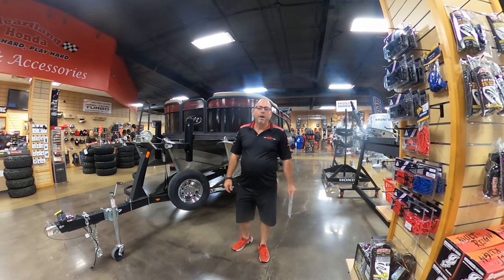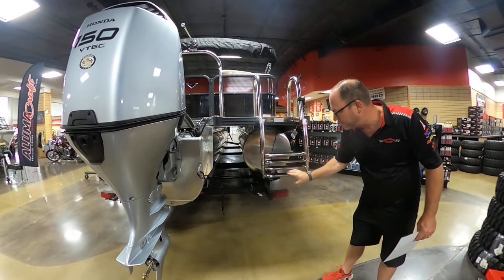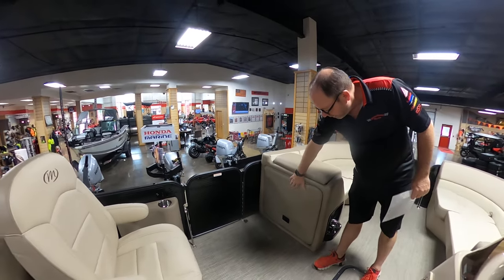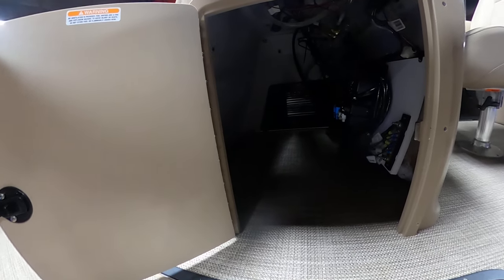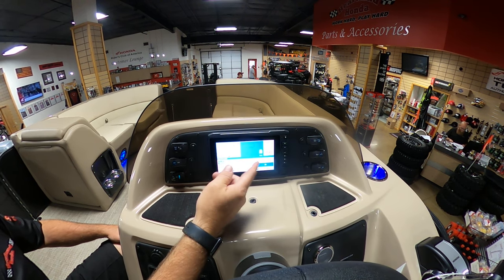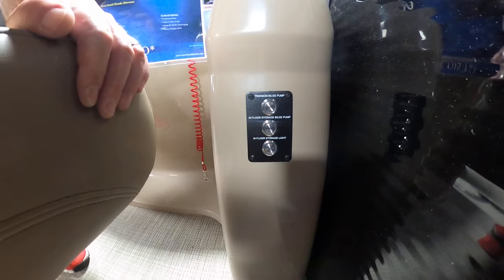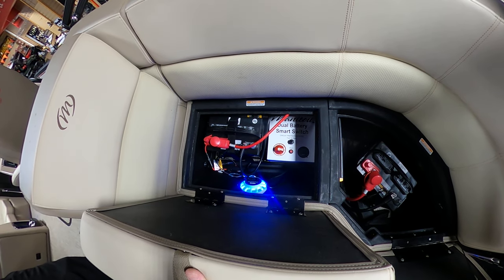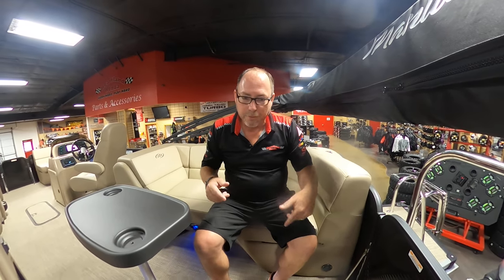2022 Manitou Aurora LE RF Pontoon Boat powered by a Honda BF150 IST motor walk around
Soak up endless fun at the sandbar with a FusionⓇ sound system and the all-day comfort of plush padded redesigned furniture. The extraordinary value of the Aurora LE means dipping a toe in the world of pontoon life is easier than you think.
Stretch out on plush padded seating while the onboard sound system plays your favorite tunes. Hook up a tow rope to the ski tow bar and tube, ski or ride. Experience a true digital information display at the helm. Finally, a value pontoon that truly lives up to the promise
Twin tubes or triple, our hulls share one common trait — their handling is like nothing else on the water. Experience a quick transition onto plane, exceptional stability, precision turns and the versatility to handle multiple tasks. Nothing else compares.
Garmin 7" ECHOMAP
Featuring bright, sunlight-readable Garmin 7" ECHOMAP digital display standard on every model, your Manitou is equipped with a digital chartplotter that'll let you navigate new waters and monitor your vessel.